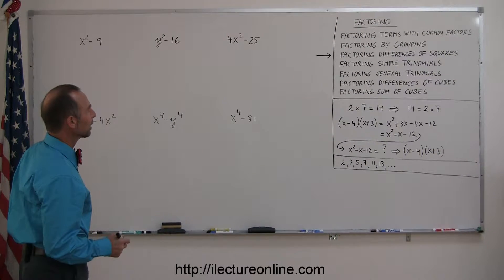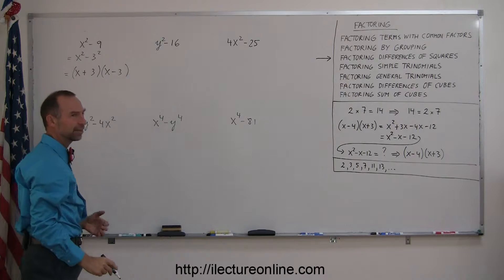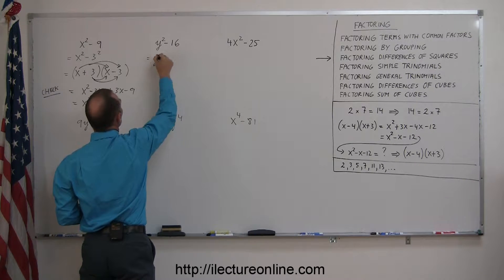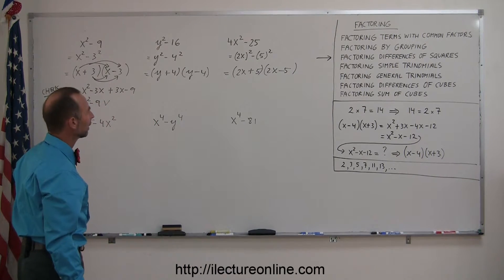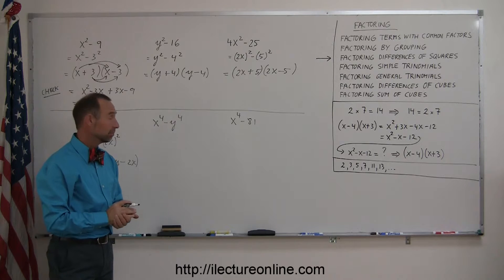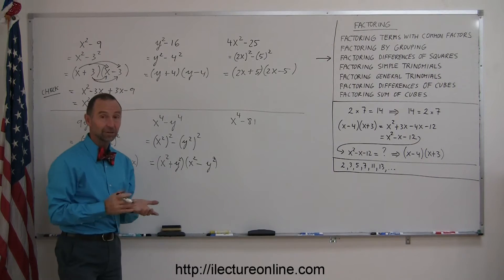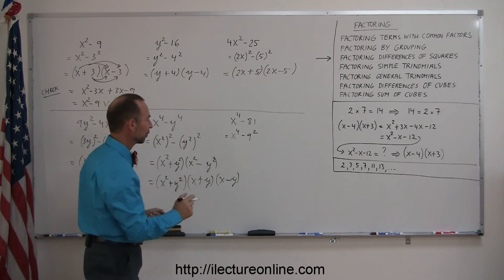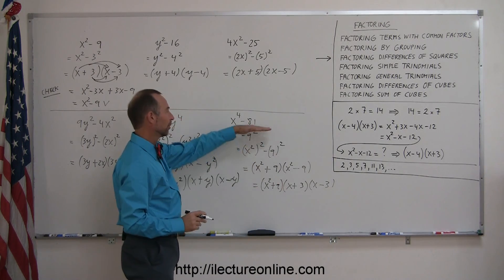Algebra - Factoring by Difference of Squares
In this lecture series I'll show you how to factor a polynomial by using the difference of squares method.